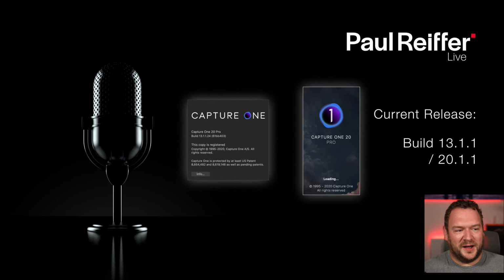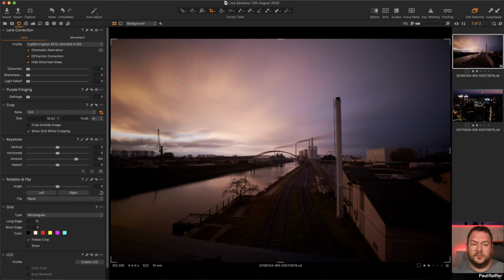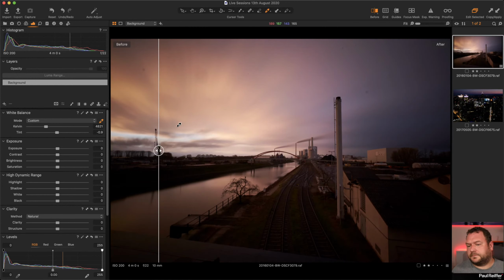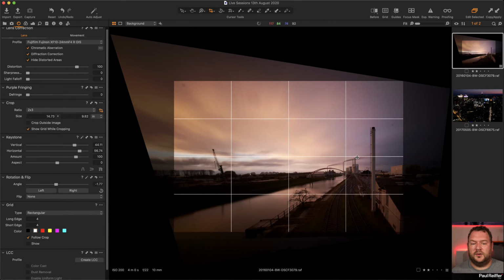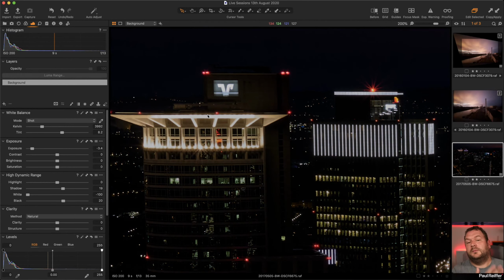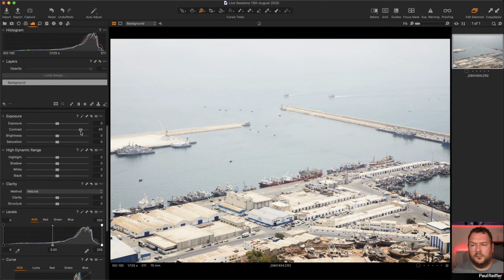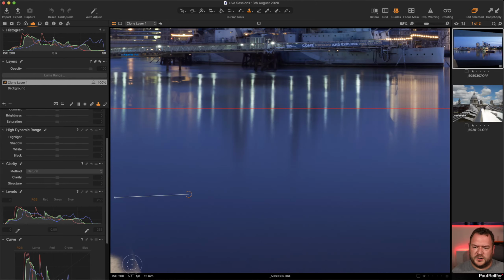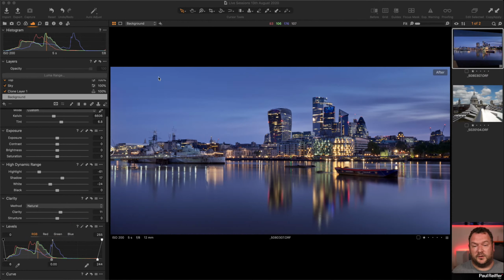Live Editing Sessions - Capture One - 13th August 2020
In today's session, we start by discussing the use of sessions vs catalogs, and a "finals" catalog as a way of keeping your finished images in one place. Our first image then covered lens profiles and corrections - specifically Diffraction and Purple Fringing.

From there, we go in depth to a sunset shoot which needs some keystone correction, along with shadow recovery and a clarity boost.

(For reference - as someone has correctly pointed out - the left hand side of the image needed a bit more of a "pull" to sort the crane out back to vertical, we'd ideally have spent a bit more time on this, but were running a little late to get to some other images!)

Moving on to a cityscape shot at night, we cover the White Balance and Tint changes that are needed to keep the image looking as it did at the point of capture, along with sharpening tools required to get the city looking right. Perspective Distortion is corrected using the Vertical Keystone tool.

We cover how to add extra contrast to a washed out image without needing to resort to HDR, by using two quick tool adjustments in Clarity and the mid-point of the Levels sliders.

Then finally, a shot of London's skyline at dusk.

Recorded using Capture One Pro v20.1.1 on an Apple Mac Pro 16-core Xeon with 192GB memory, 2x Radeon Pro Vega II Graphics cards and 4TB SSD.